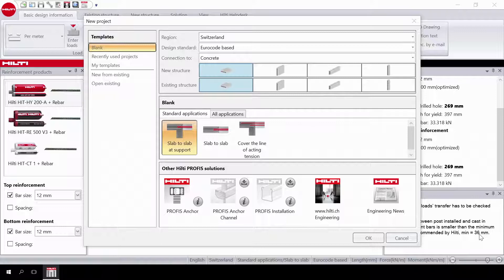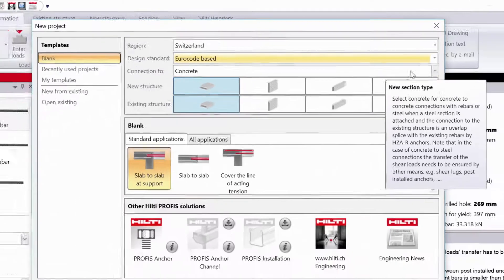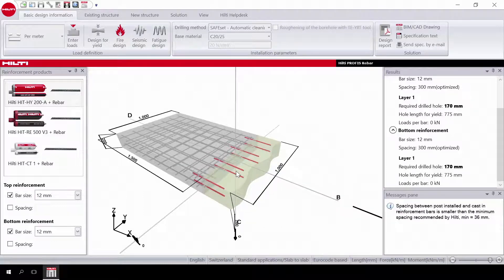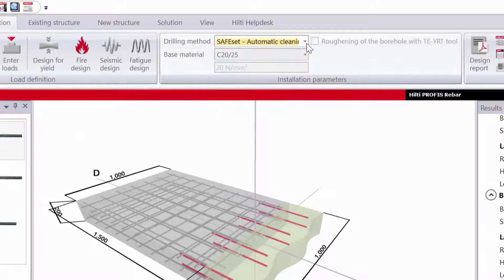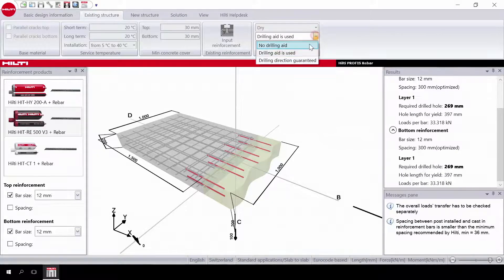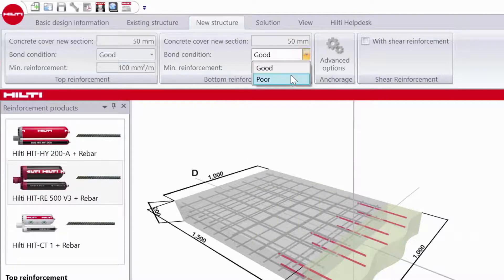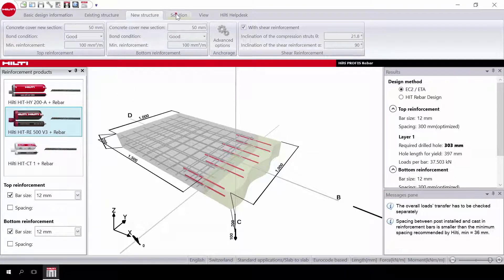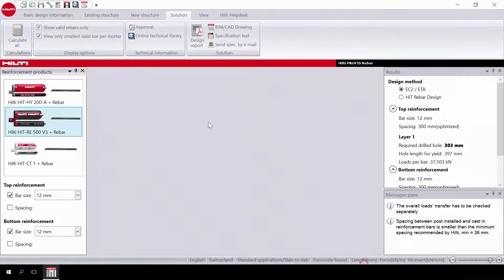HOW TO create a slab to slab design - Hilti PROFIS Rebar Video Tutorial Episode 3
In episode 3 of our 3 part we're going to learn how to use the software to design a slab to slab connection.